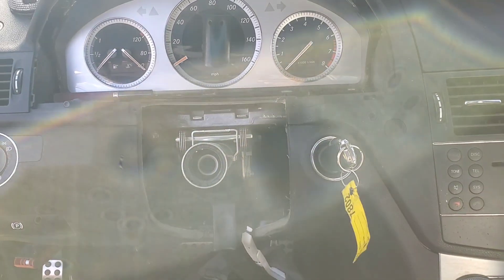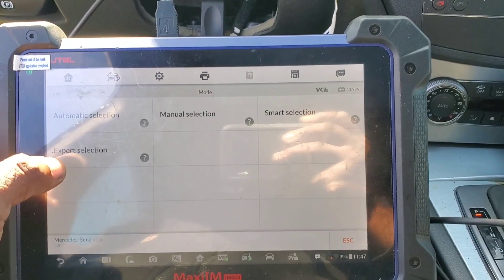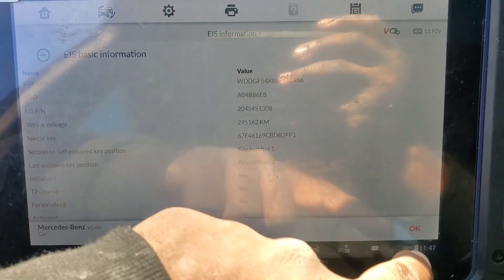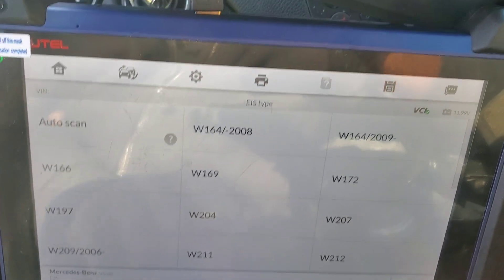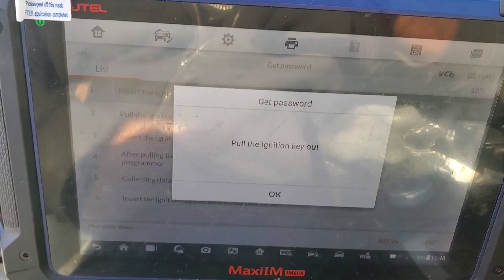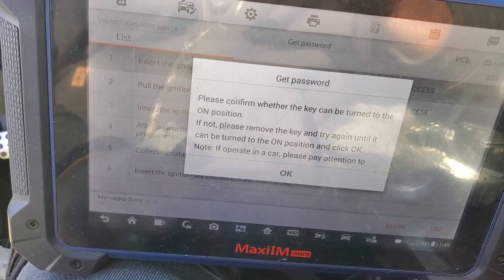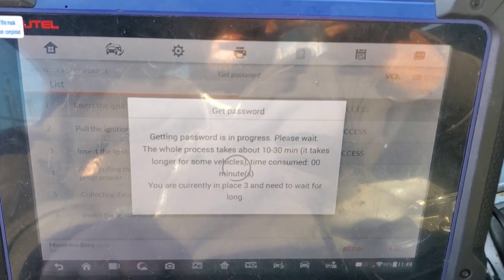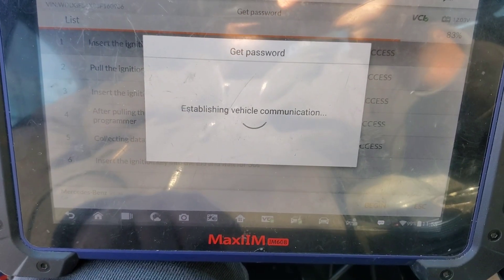AAA Jumped this mercedes backwards! who Pays? W204 ESL emulator programming no start diag/Fix!